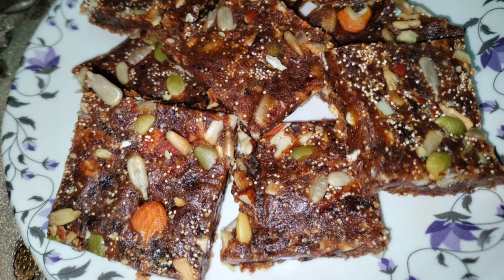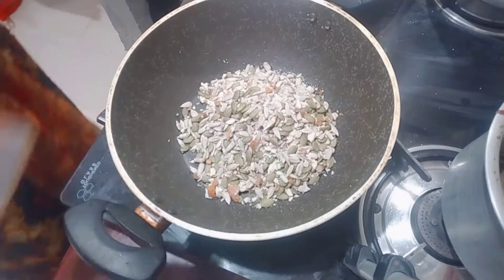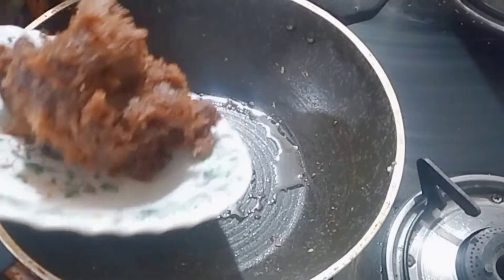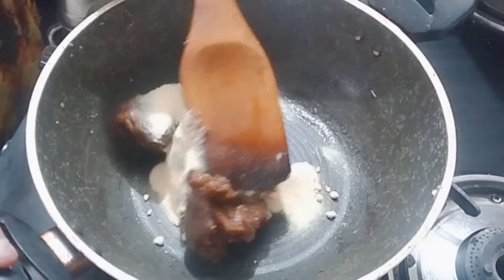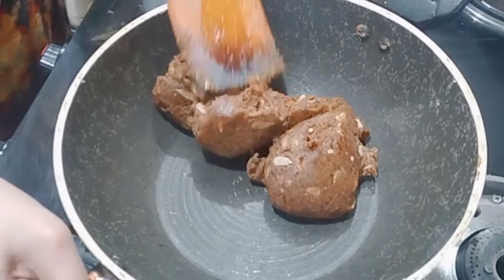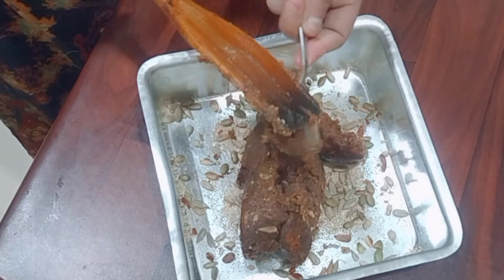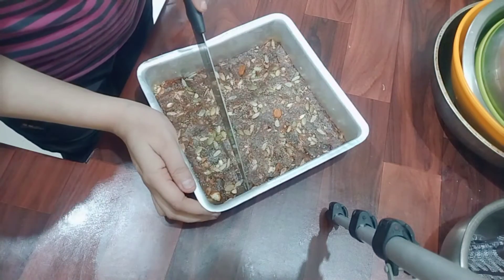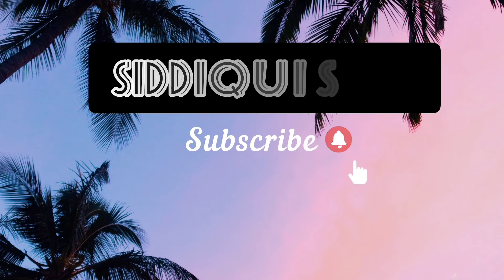बिना चीनी की मिठाई से दिल भी खुश और सेहत भी तंदरुस्त 😋 | खजूर की बर्फी Recipe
बिना चीनी की मिठाई से दिल भी खुश और सेहत भी तंदरुस्त 😋 | खजूर की बर्फी Recipe @Siddiquis Sense